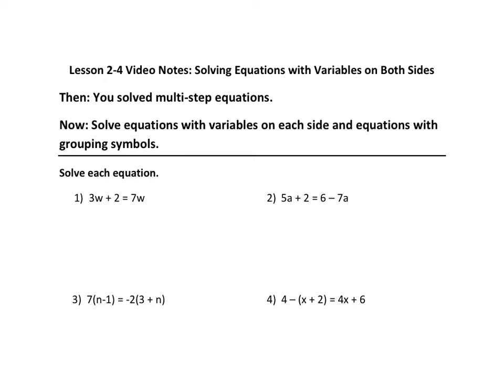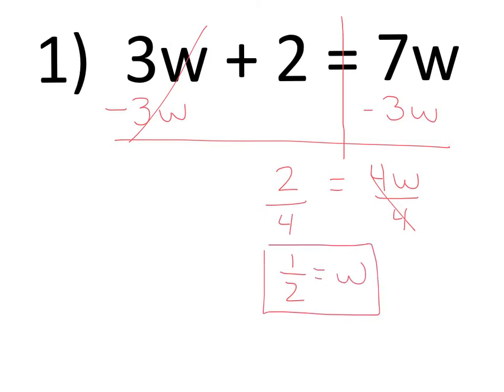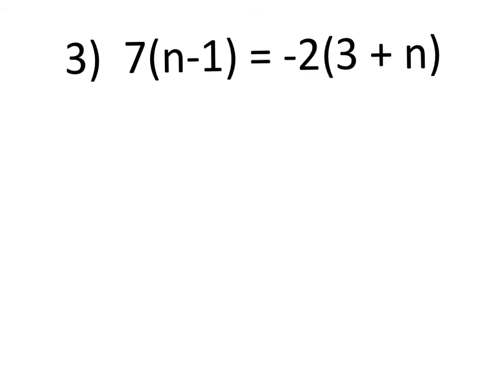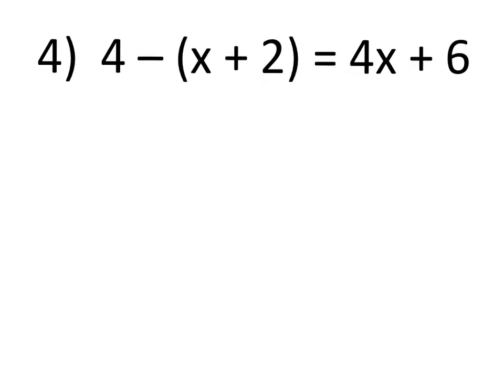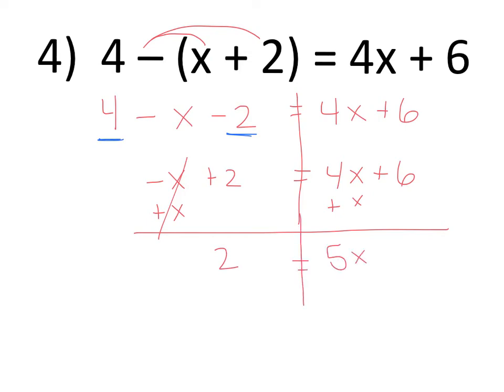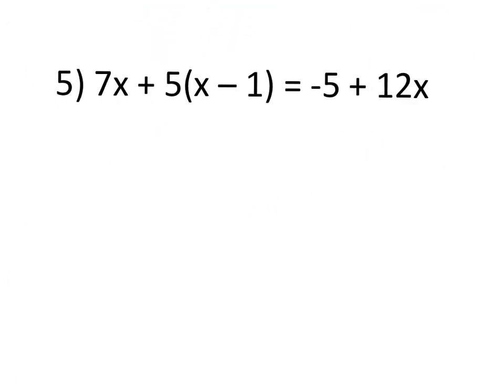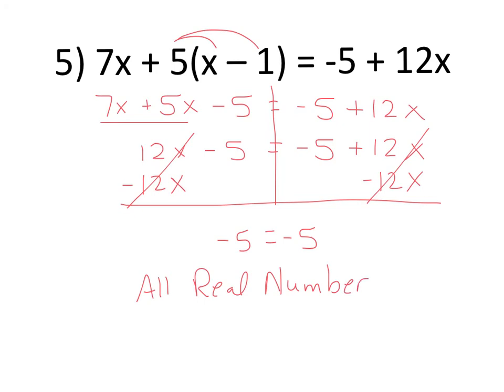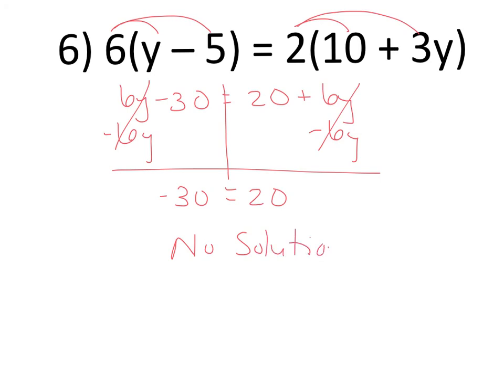Lesson 2-4 Notes (Eq only)